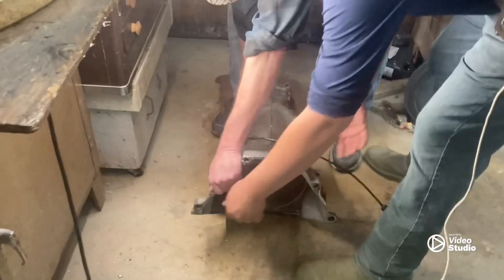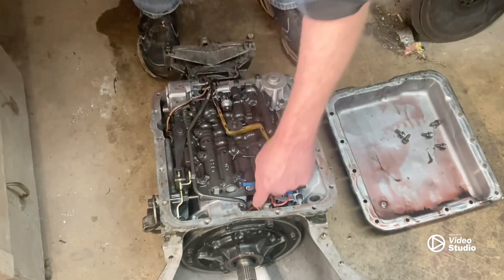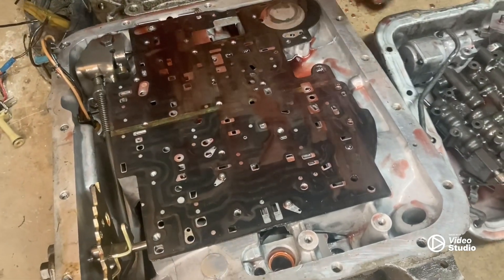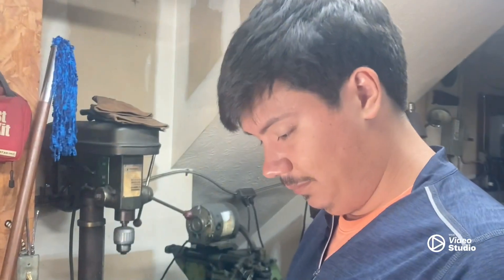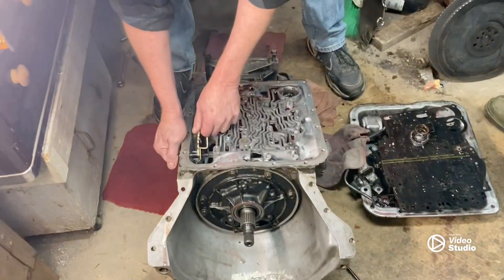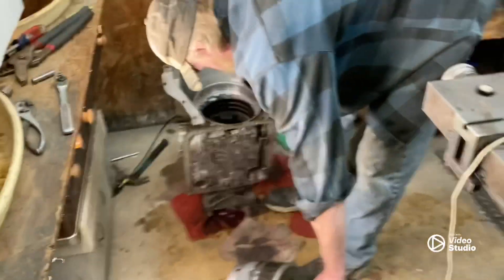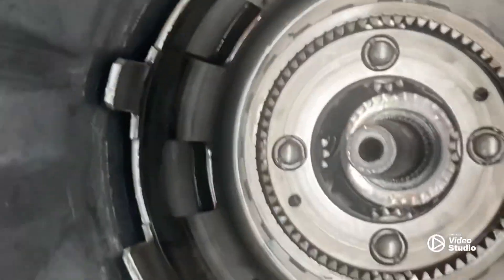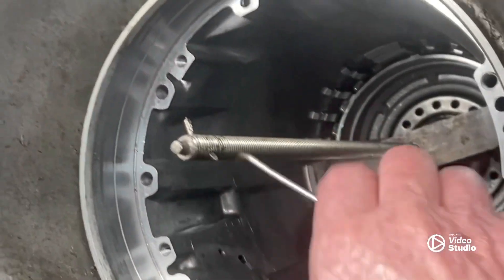700R4 transmission tear down.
700R4 transmission tear down. Hopefully we find the issue that’s going on.